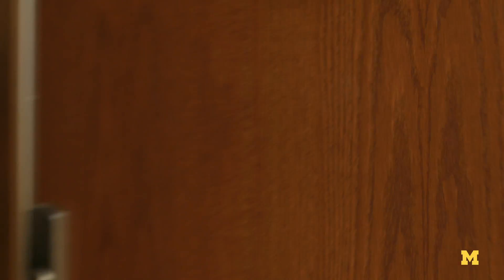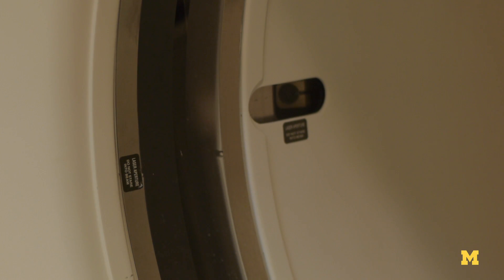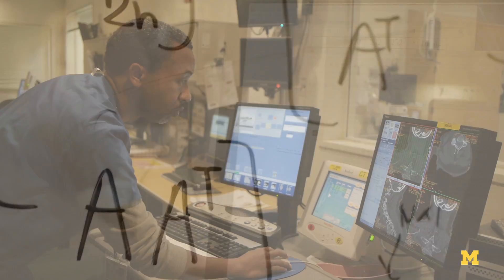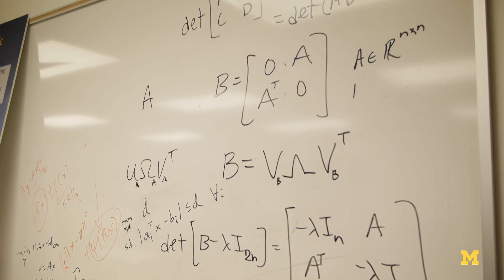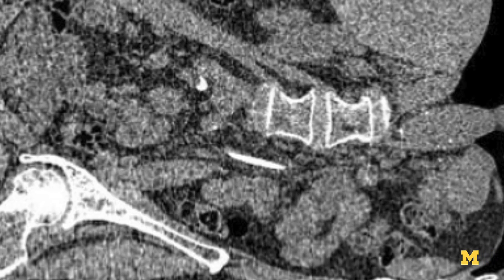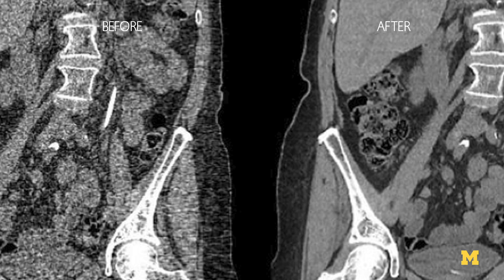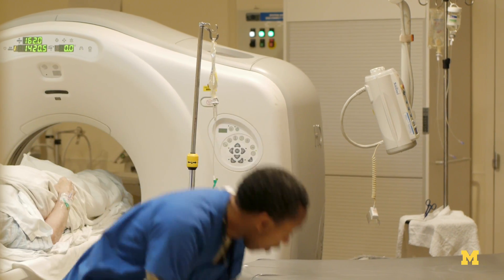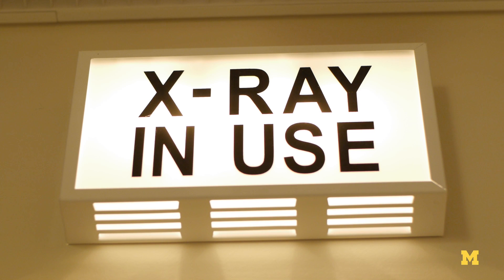Lowering CT Radiation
U-M researchers are working to create a sophisticated algorithm to create high-quality CT scans from a much lower dose of radiation.  Currently, CT scans require a very high X-ray dose to create an image quality for doctors to examine a patient's organs. With this new computing algorithm, currently used only at U-M hospitals, engineering professor Jeffrey Fessler has greatly reduced the amount of radiation required to produce the same high-quality image.

ABOUT THE PROFESSOR: Jeffrey Fessler is a professor of Electrical Engineering and Computer Science department at the University of Michigan. His research interests include medical imaging, tomography, nonparametric estimation, and inverse problems, with current and past projects in X-ray CT, MRI, PET, SPECT, radiation therapy, and image registration.